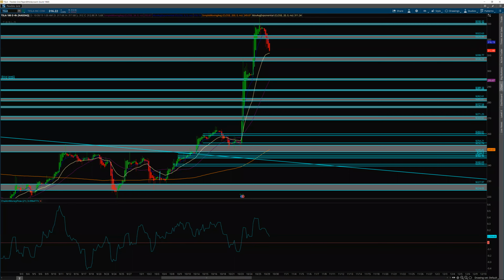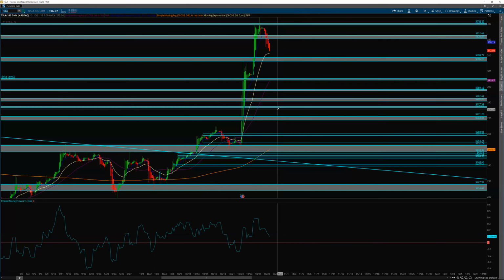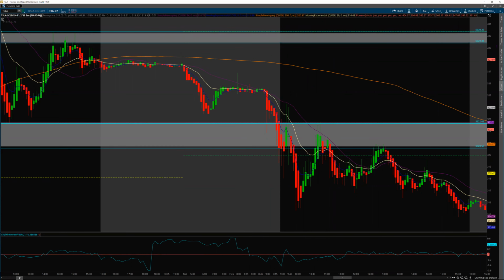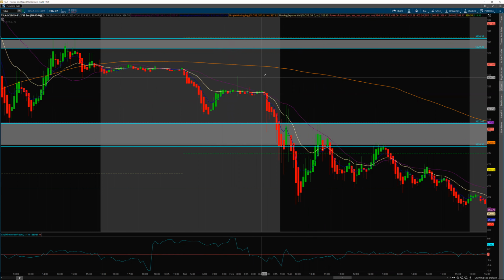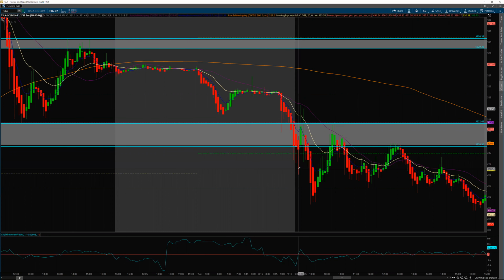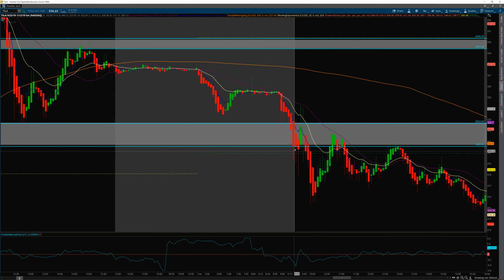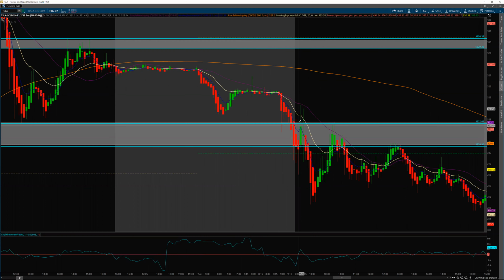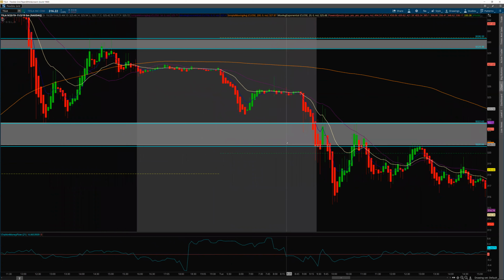$TSLA Trade Recap - Solid Setup - Backtest $322.50s